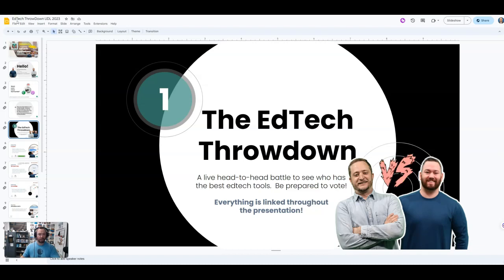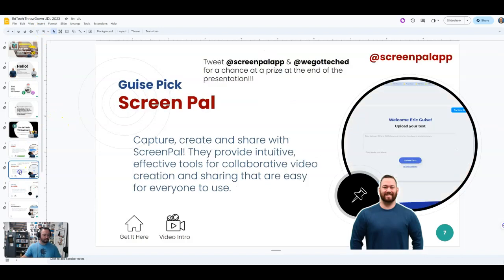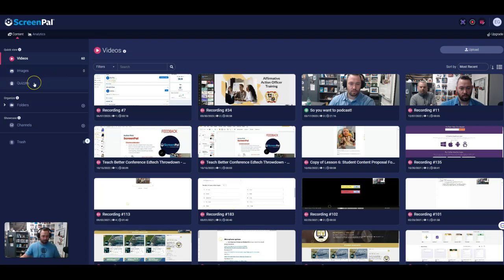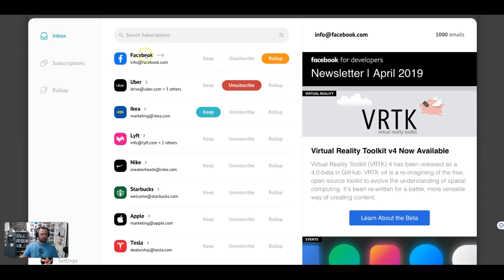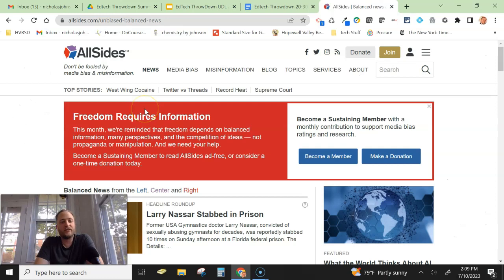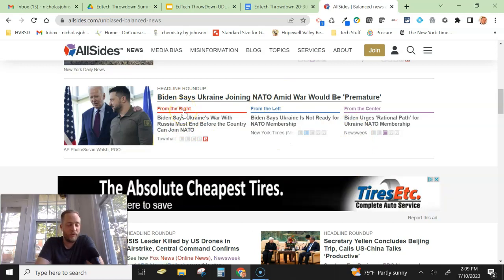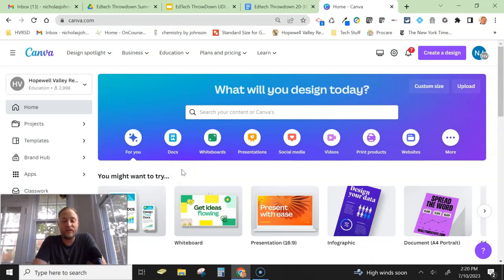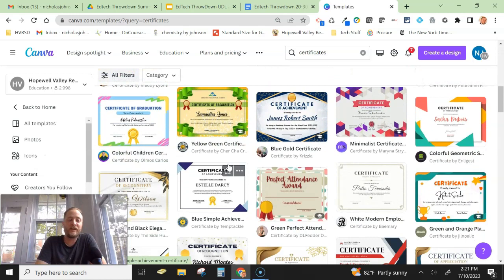GotTechED's Edtech Throwdown Summer 2023 UDL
​@edtechthrowdown's Eric Guise and Nick Johnson present some of their favorited edtech tools that support a Universal Design for Learning (UDL) classroom in a friendly head-to-head competition!  This a rapid fire overview of edtech tools.  Get a copy of the presentation to get other resources, templates, and extended trial offers.